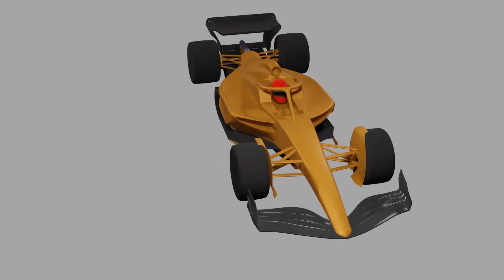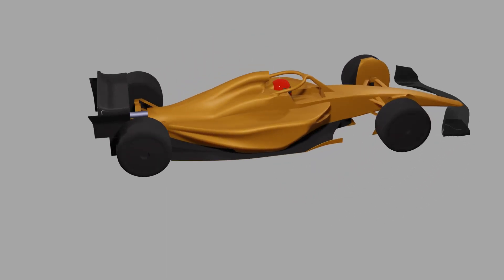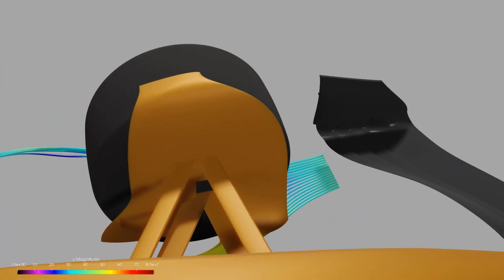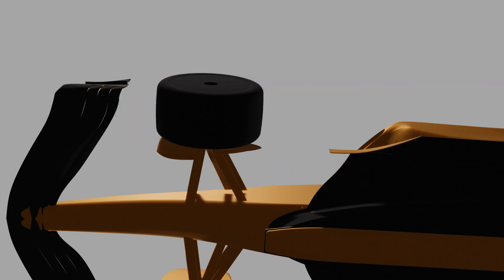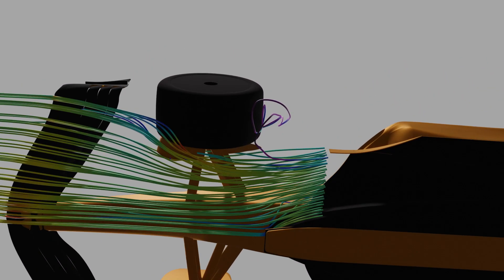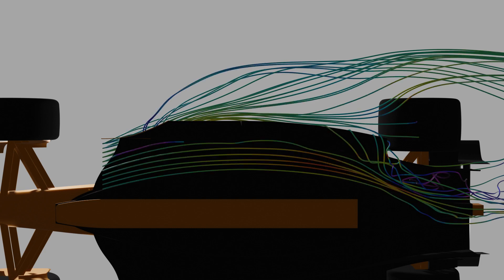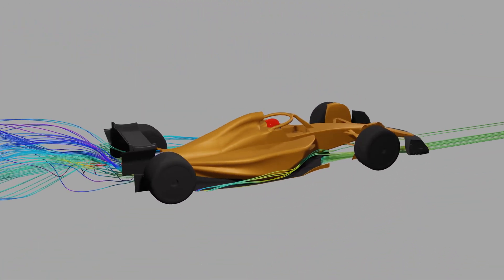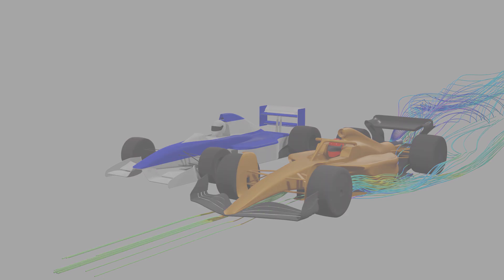Introduction to the 2022 Formula One Cars' Aerodynamics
This is a basic guide to the 2022 F1 cars aerodynamic regulations. With a dramatic regulation change for this years cars their aerodynamic have been heavily effected. Initially consider highly restrictive teams have released cars that have been mostly very unique. This video picks out a few of the key regions of development and illustrates why they are important through the use of CFD.